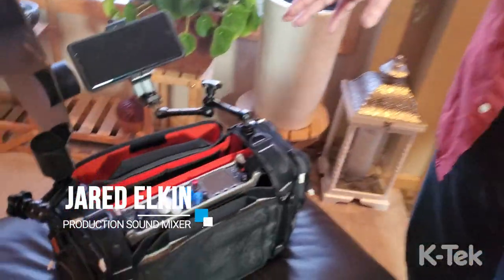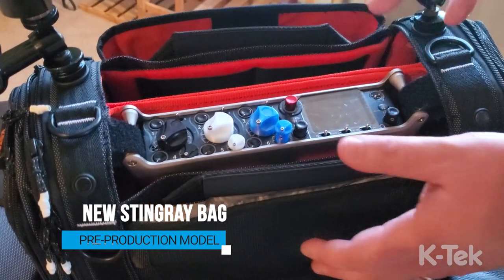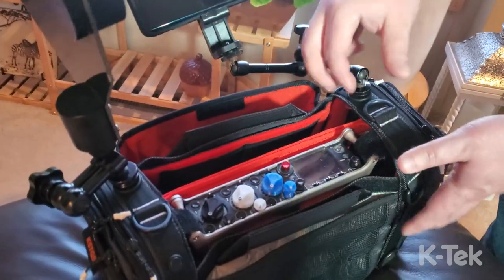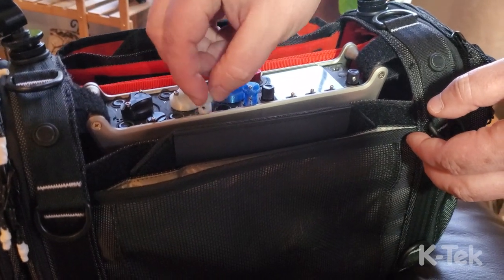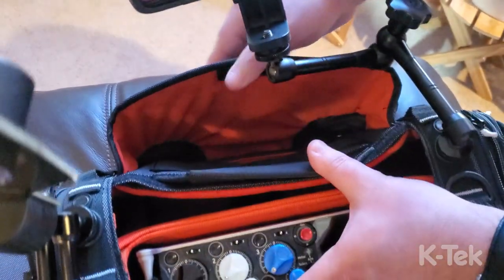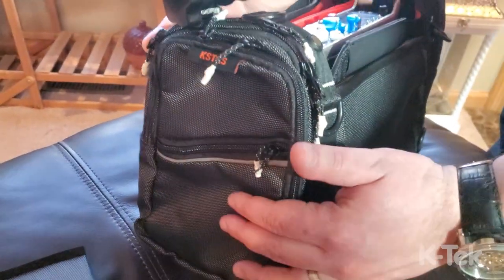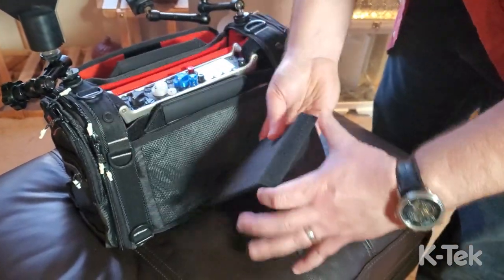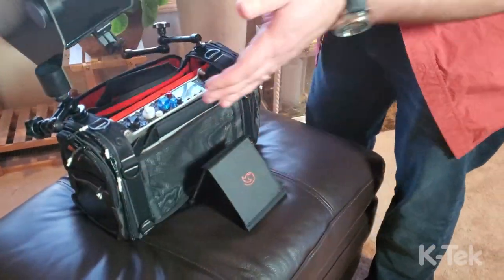Small teaser for the new Stingray Bag line, by @Jared Elkin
Here is a preview of a pre-production model of the new Stingray Small Bag from K-Tek:  Small-X
Thank you Jared for giving us the preview!